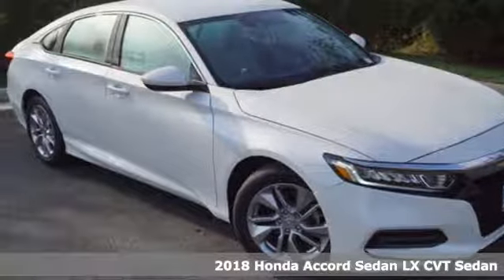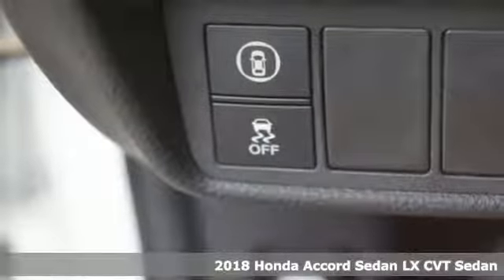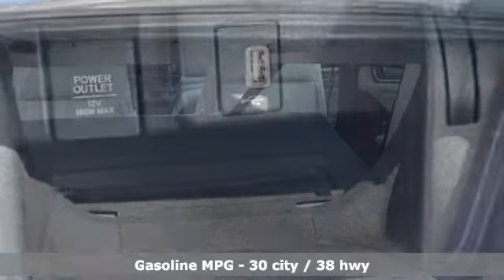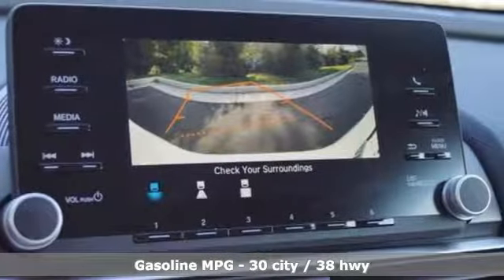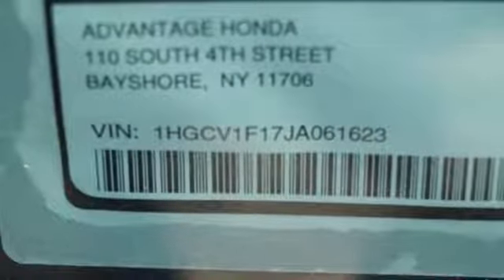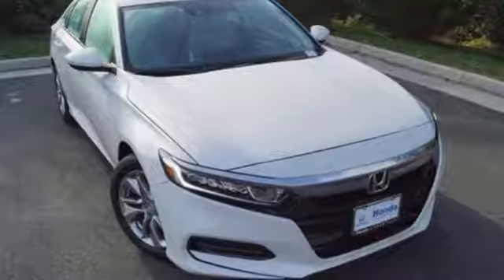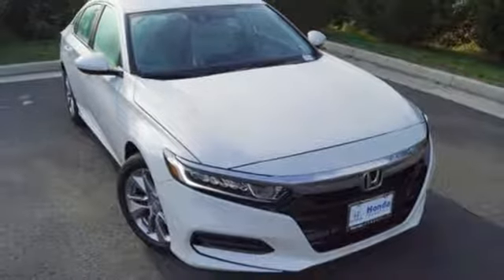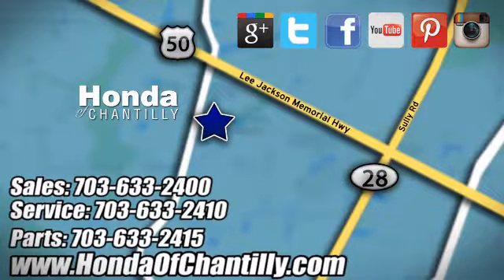New 2018 Honda Accord 1.5T Washington DC MD Chantilly, DC HCJA061623 - SOLD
Year: 2018
Make: Honda
Model: Accord 1.5T
Trim: LX
Engine: 1.5T I4 DOHC 16V Turbocharged VTEC
Transmission: CVT
Color: White
Interior: Ivory
Stock #: HCJA061623
VIN: 1HGCV1F17JA061623
Platinum White 2018 Honda Accord LX FWD CVT 1.5T I4 DOHC 16V Turbocharged VTECbrbrRecent Arrival! 38/30 Highway/City MPG**brbrbrAll prices exclude taxes, title, license, and dealer processing fee of $699.00. Published price subject to change without notice to correct errors or omissions or in the event of inventory fluctuations. All features not on all vehicles. Vehicles shown are for illustration purposes only. MPG is based on 2017 EPA mileage ratings. Use for comparison purposes only. Your actual mileage will vary, depending on how you drive and maintain your vehicle, driving conditions, battery pack age/condition (hybrid only), and other factors.

Address:
4175 Stonecroft Boulevard